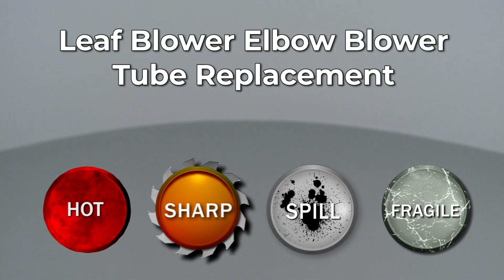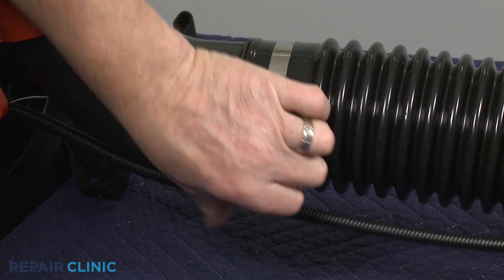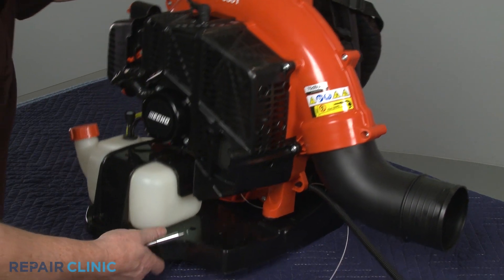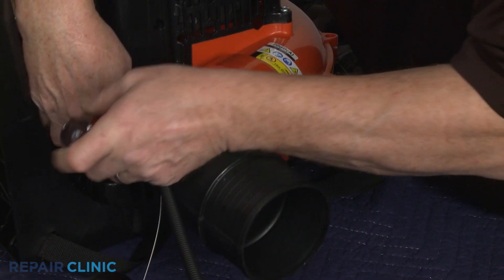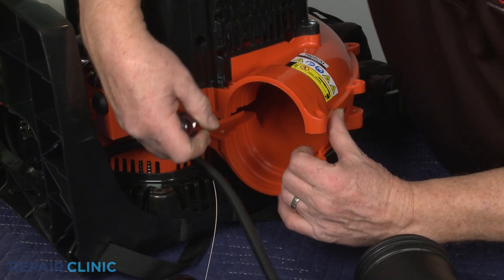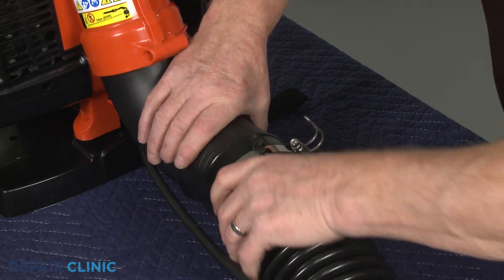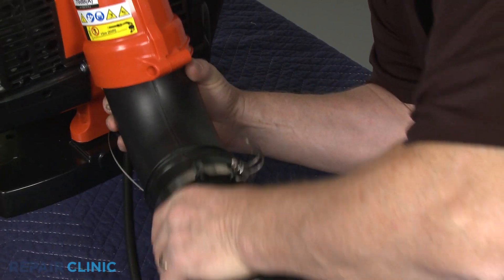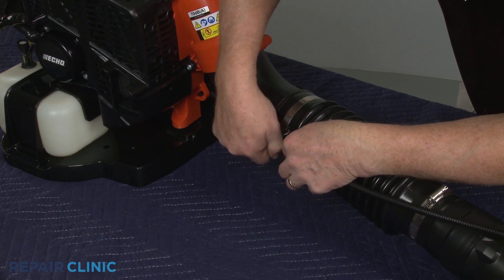Echo Leaf Blower Elbow Blower Tube Replacement (E160000131)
This video provides step-by-step instructions for replacing the elbow blower tube on PB580T Echo leaf blowers.

All of the information in this elbow blower tube replacement video is applicable to the following brands: Echo.

Tools used: T-27 Torx bit, 5/16th inch socket or nut driver, large flat-head screwdriver.